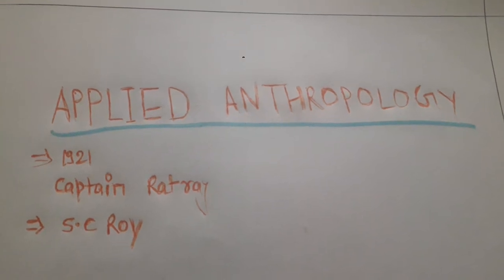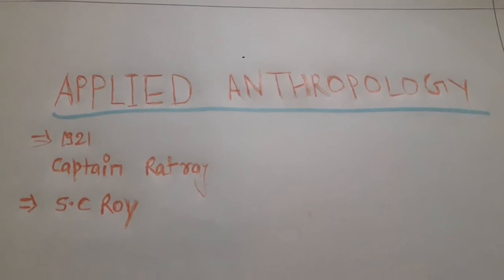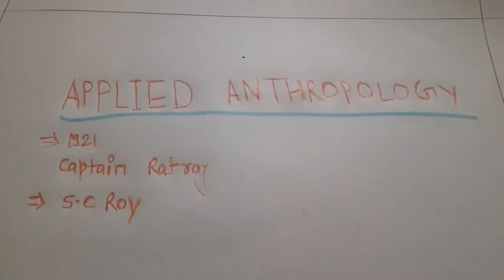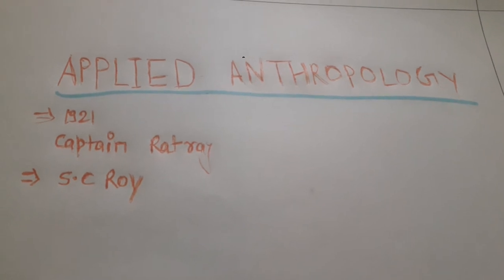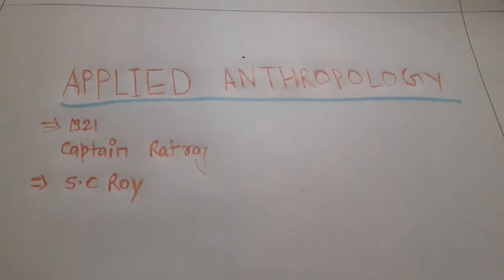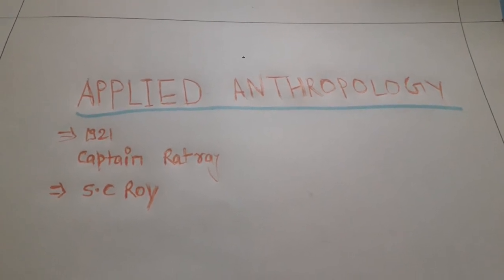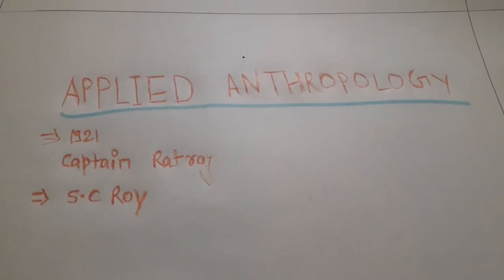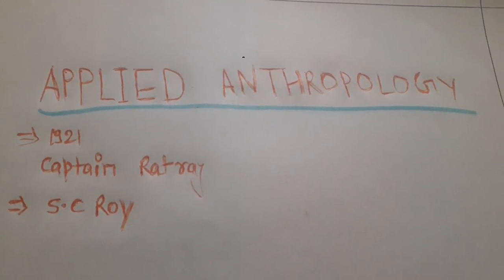APPLIED ANTHROPOLOGY 1921 CAPTAIN RATRAY S.C ROY